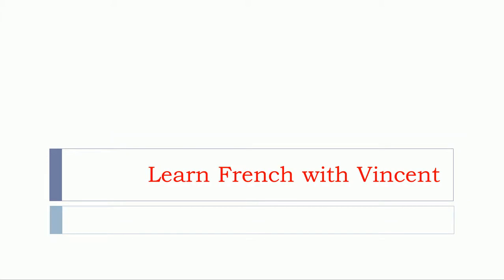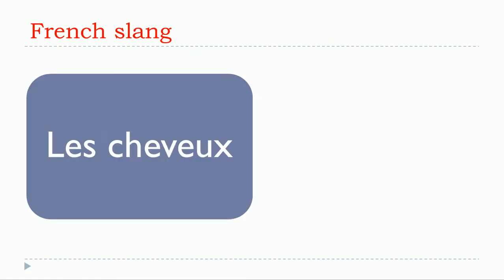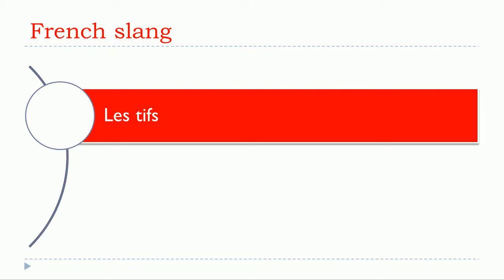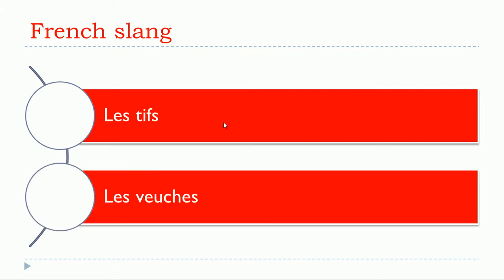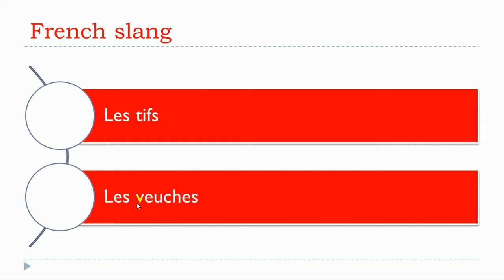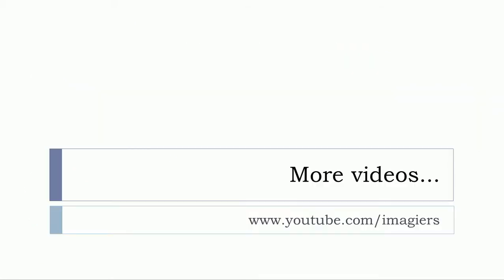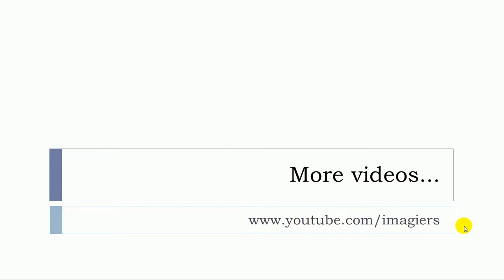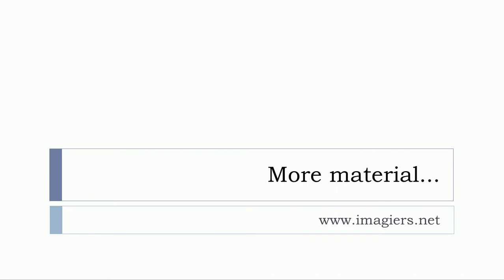FRENCH SLANG WITH VINCENT # Hair